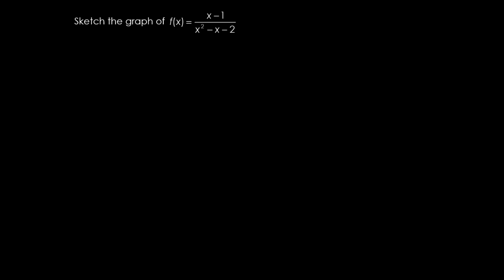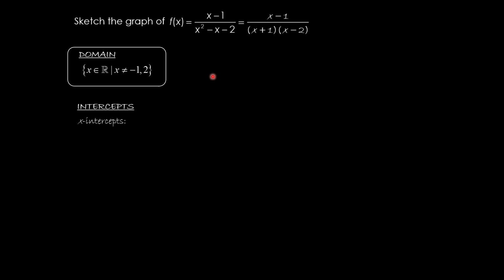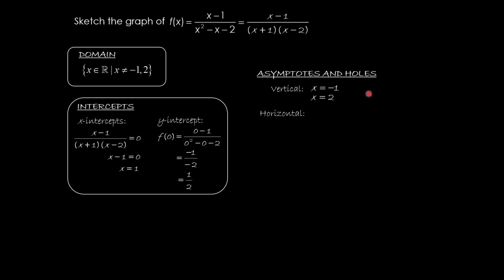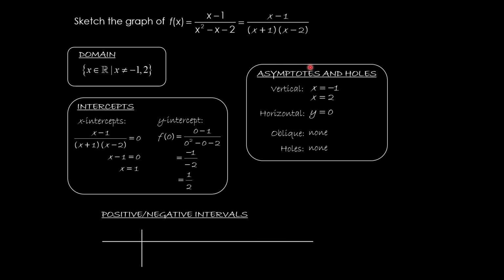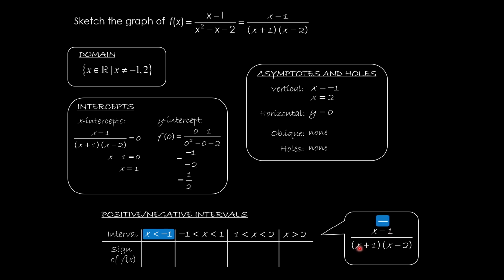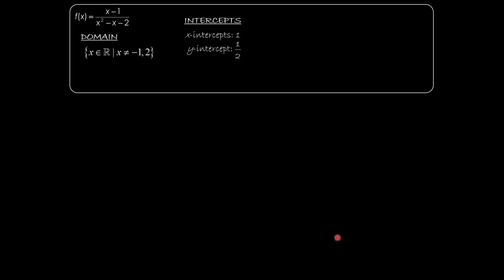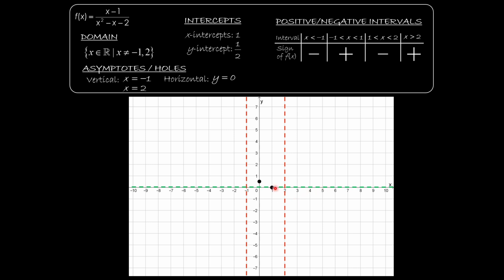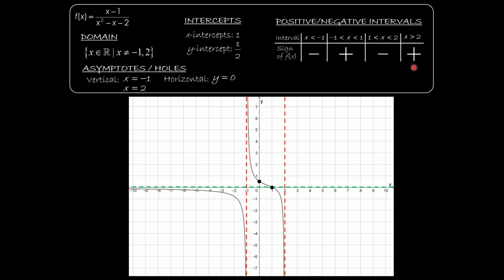Sketching Rational Functions | Example #1